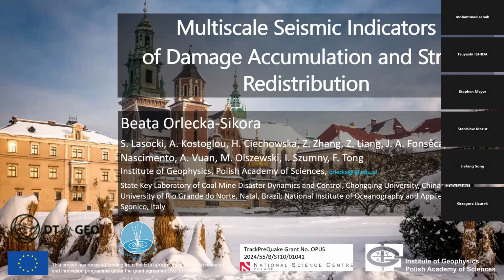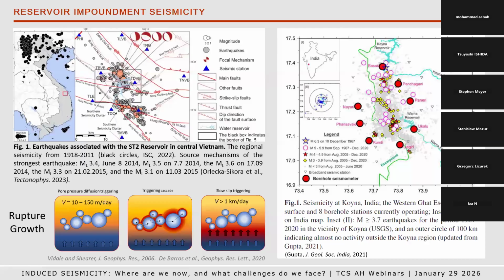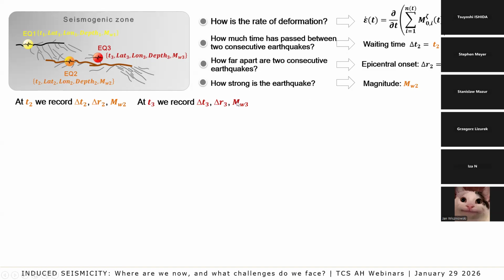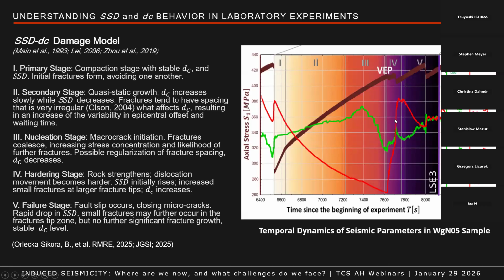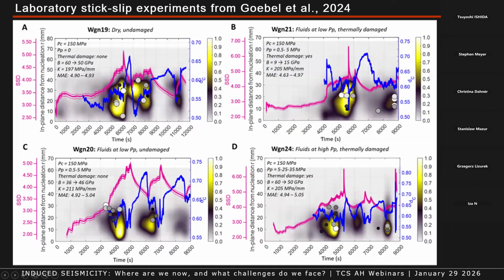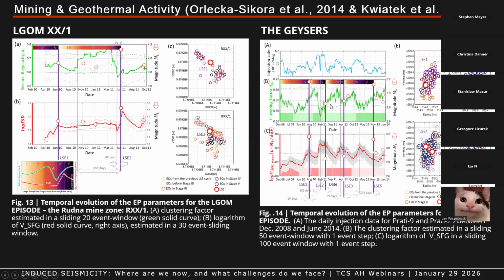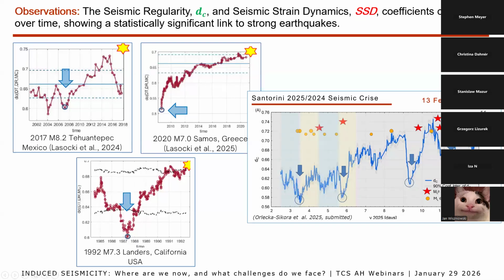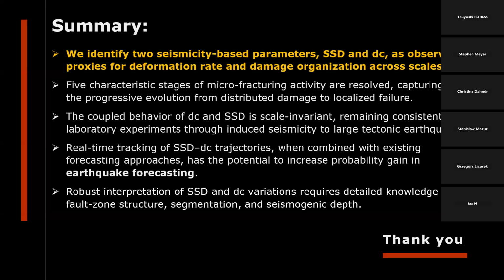WEBINAR- Beata Orlecka Sikora (Institute of Geophysics, Polish Academy of Sciences, Warsaw, Poland)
Beata Orlecka-Sikora1,2, Stanisław Lasocki1, Anastasios Kostoglou1,2, Helena Ciechowska1, Francis Tong1,2, Zhenyu Zhang3, Zhiming Liang3

1 Institute of Geophysics, Polish Academy of Sciences, Warsaw, Poland
2 Excellence Center in Artificial Intelligence, AGH UST, Poland
3 State Key Laboratory of Coal Mine Disaster Dynamics and Control, Chongqing University, China

Understanding how deformation localizes and stress redistributes during earthquake preparation is fundamental for assessing seismic hazard in both natural and anthropogenic environments. We introduce a multiscale diagnostic framework that integrates two complementary seismicity-derived metrics: Seismic Strain Dynamics (SSD) and the Seismic Regularity Coefficient (dc). SSD quantifies the rate of inelastic deformation, while (dc) characterizes the spatial and temporal organization of strain release. Together, these parameters provide a unified description of the evolving deformation field leading to fault-system failure.

We evaluate this framework across scales — from laboratory stick–slip experiments to induced and tectonic seismicity, and numerical simulation of the dynamic rupture cascades. Multiscale here refers both to the diversity of physical systems (from laboratory to crustal) and to the descriptive dimensions of seismicity — time, space, and magnitude. The joint evolution of SSD and (dc) delineates three characteristic stages of damage accumulation: nucleation, marked by initial microfracturing; strain localization, associated with maximum fracturing and lowest (dc); and failure, culminating in system-scale rupture.

Our results show that SSD and (dc) systematically co-evolve with the complexity of rupture and the distribution of damage, revealing the progressive localization of strain and the transition from distributed deformation to organized shear zone. Together, SSD and dc provide a consistent, physics-based framework for tracking fault-system evolution and stress redistribution across laboratory, anthropogenic, and tectonic scales.

Acknowledgements: This work was supported by the National Science Centre, Poland, TrackPreQuake Grant No. OPUS 2024/55/B/ST10/01041 (Agreement No. UMO-2024/55/B/ST10/01041). The research used infrastructure co-financed by the Ministry of Science and Higher Education under contract No. 2024/WK/05.